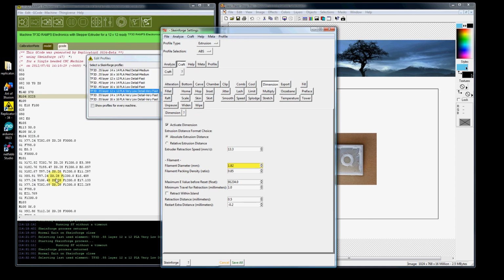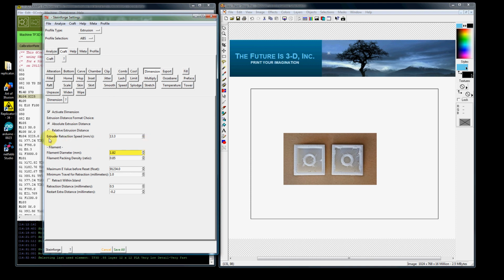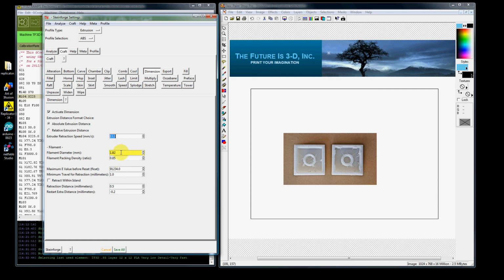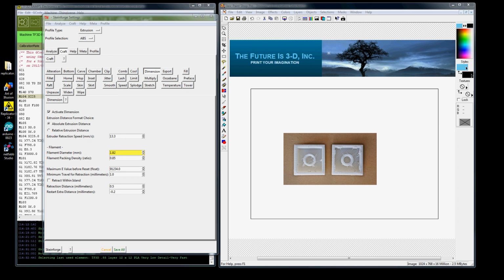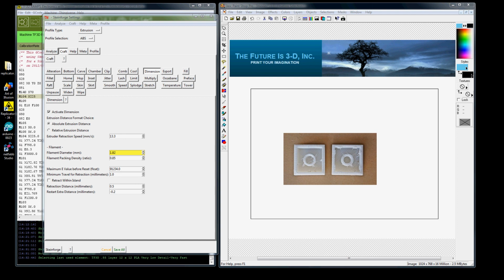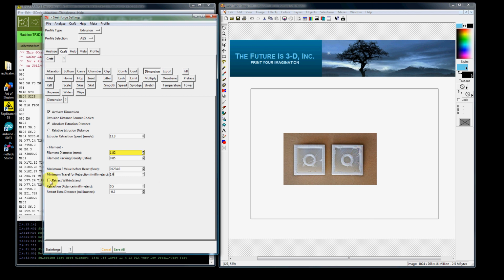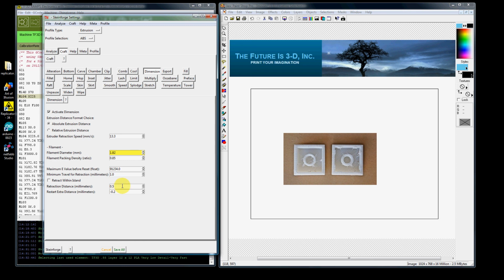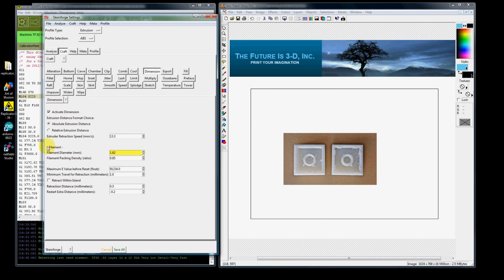Video 9: Skeinforge 47 by thefutureis3d.com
Video 9: Skeinforge 47 Craft: How to use Dimension.